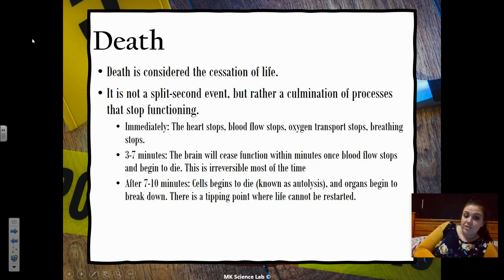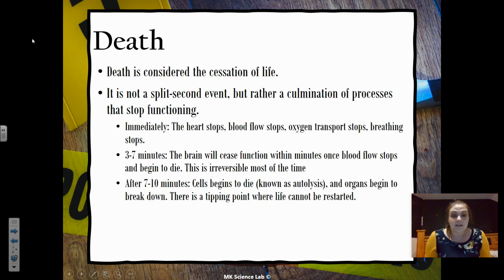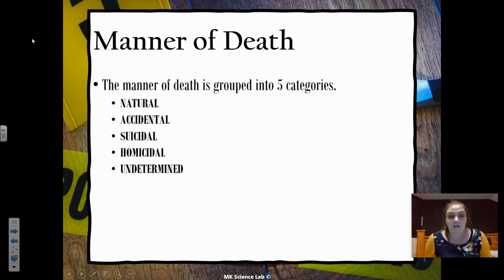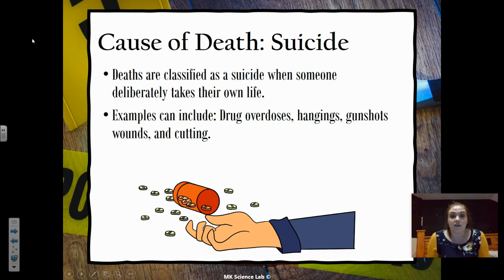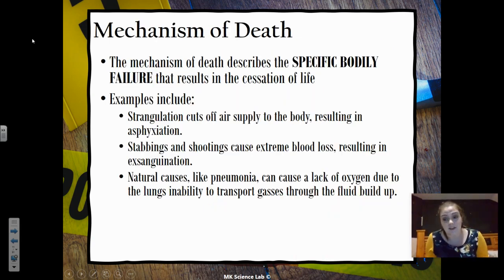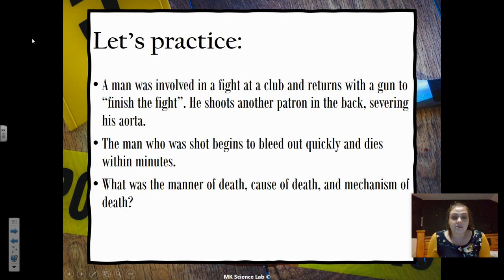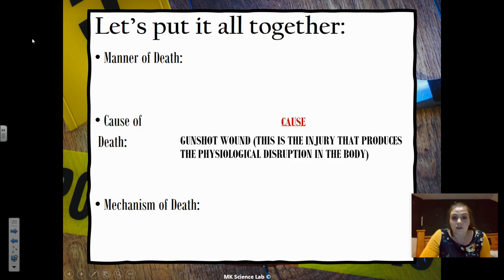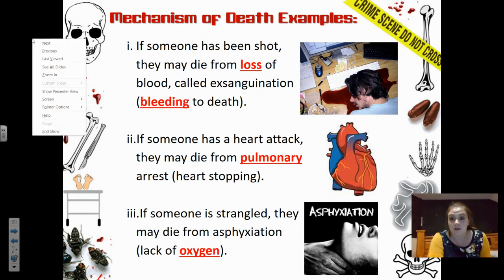Death Notes Part 1